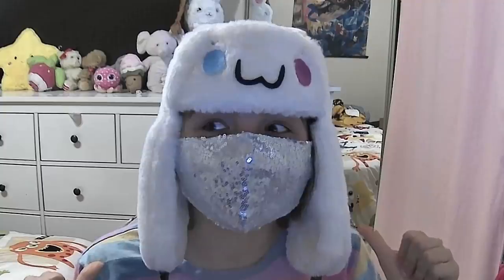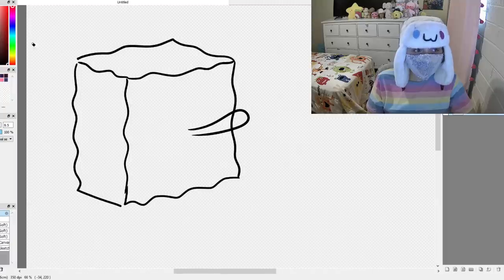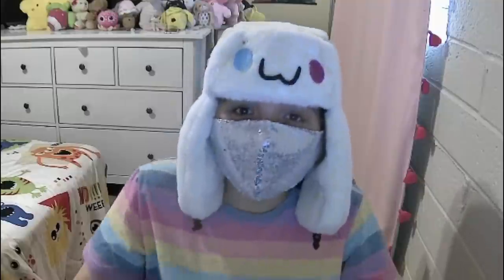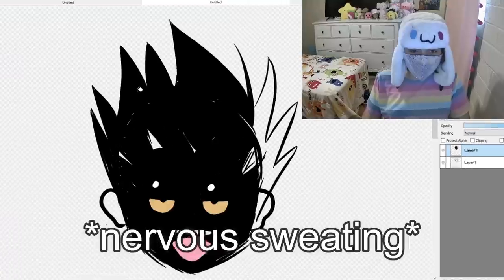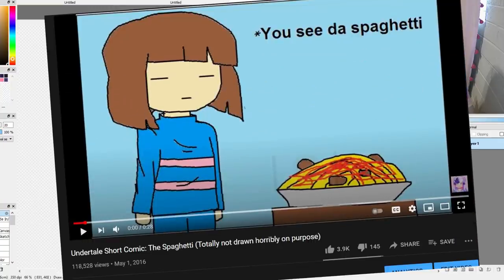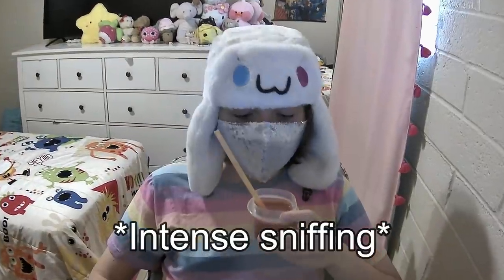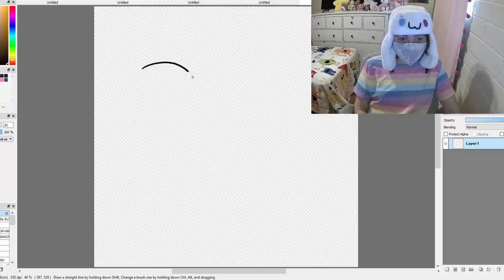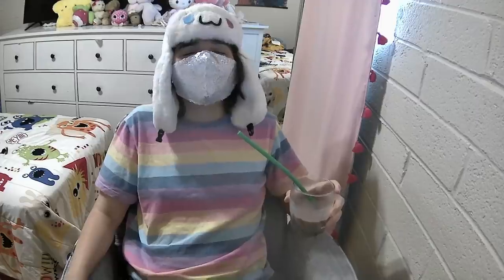Drawing but I DRINK HOT SAUCE EVERY 5 MINUTES..... (Art Challenge)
HOT SAUCE ART CHALLENGE.

MUSIC I USED:

Wii theme song

Animal Crossing Gamecube music - 5 AM

Animal Crossing City Folk OST 6 AM

Yoshi's Island
Composer: Koji Kondo
Platform: Super Nintendo